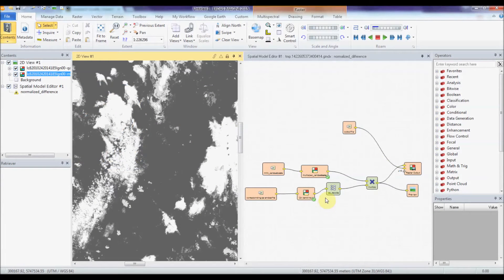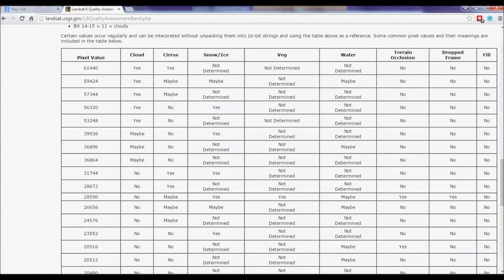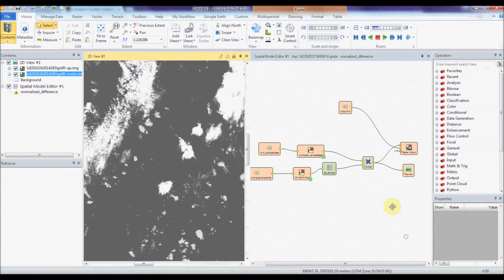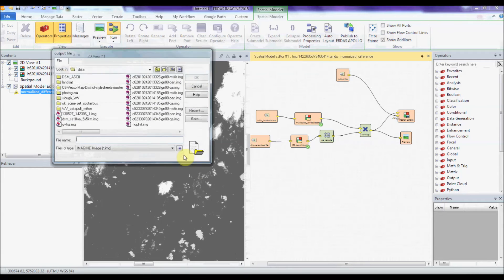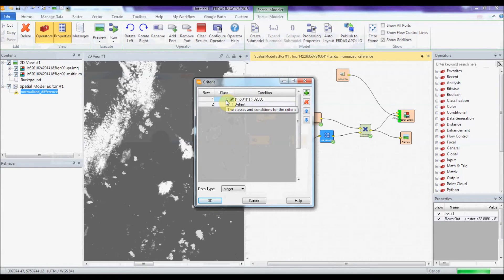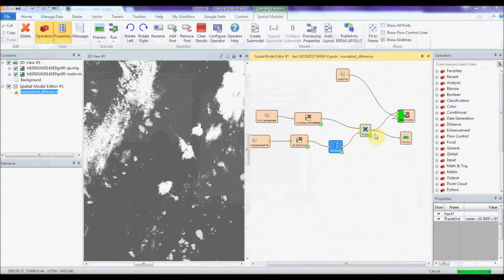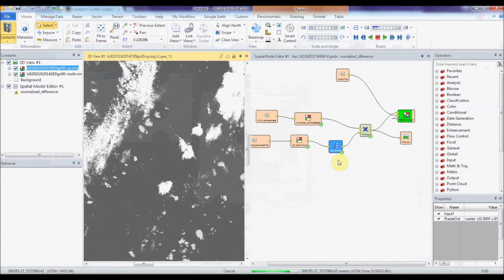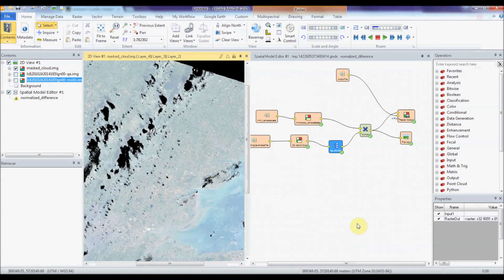Two Minute Tip | How to Mask out Cloud in ERDAS IMAGINE using the Landsat 8 QA Band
Using the Landsat 8 Cloud Mask Spatial Model from our online library, this tip shows you how to mask out all cloud areas from your Landsat tile. You can download the "Landsat 8 QA Cloud Mask Model" featured in this video for free from:

This model only works with Landsat 8 as it requires the new QA band which denotes areas of cloud and other features, including snow, as certain pixel values. This process is fully described on USGS’s website located

The process described in this tip involves simply using only two operators in the spatial modeller - the criteria operator and the multiply operator. These allow you to can change the cloud pixels in your image to a value of 0. You could easily adapt this model to suit other masking requirements.